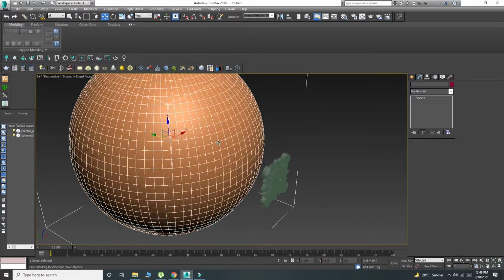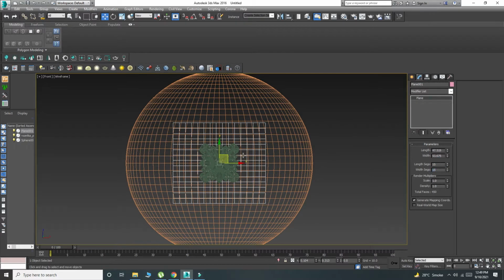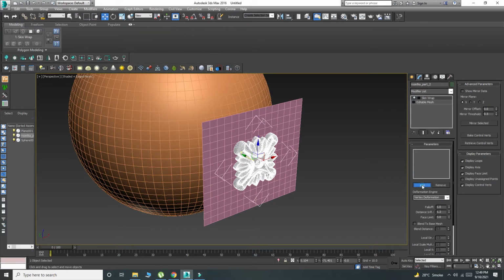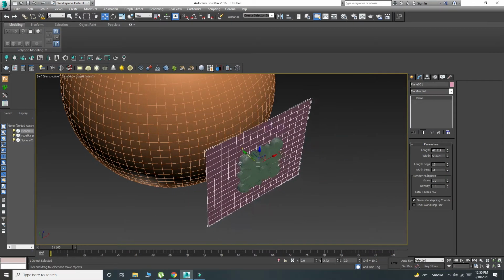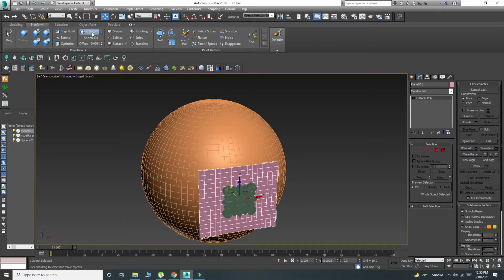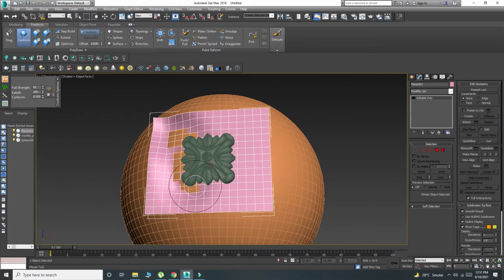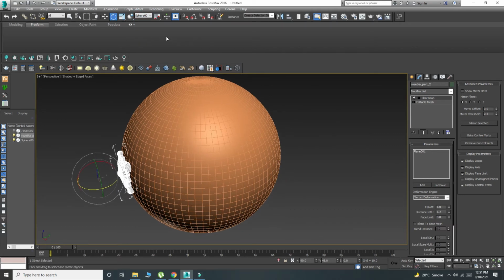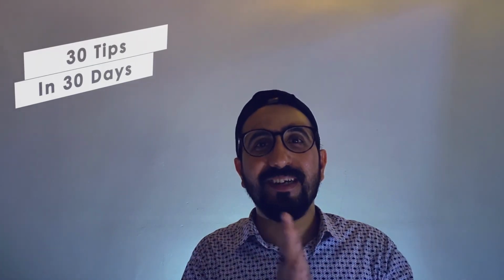Skin Wrap in 3dsmax | Urdu Hindi Tutorial | 3dsmax tutorial for beginner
Hello guyz! Welcome to 30 tips in 30 days and your are watching Tip07 on artbyrehankhan. And in this Tip you will Learn About Skin wrap in 3dsmax.
A very helpful tutorial for beginners